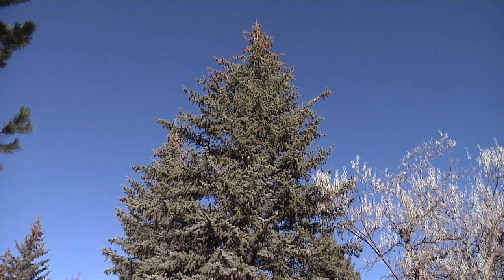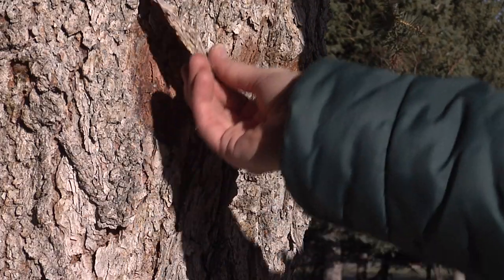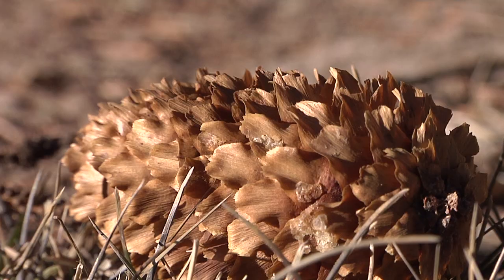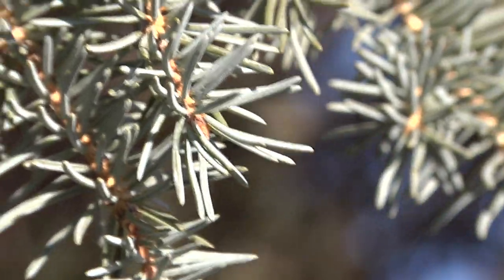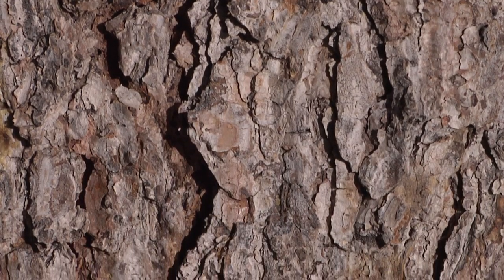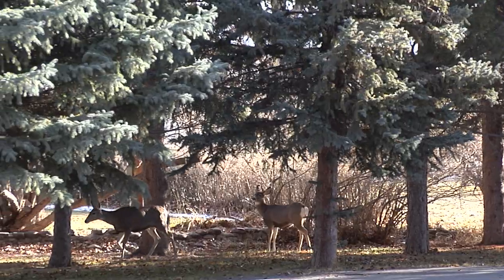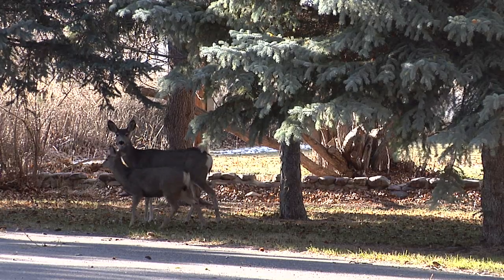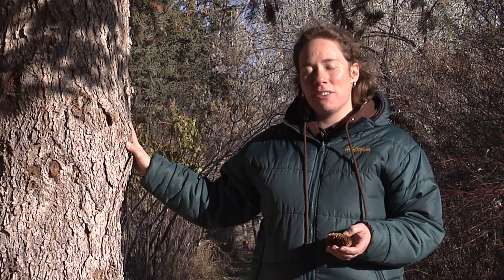Engelmann Spruce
Engelmann spruce trees are native to Wyoming and can live for hundreds of years.